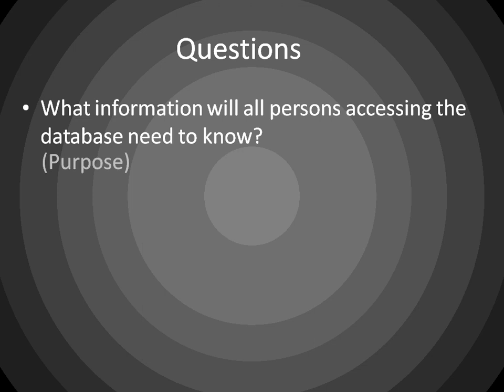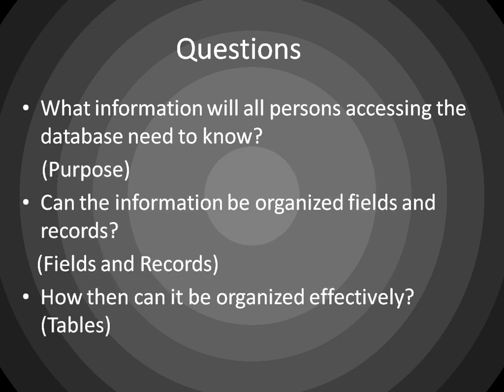Planning a Database